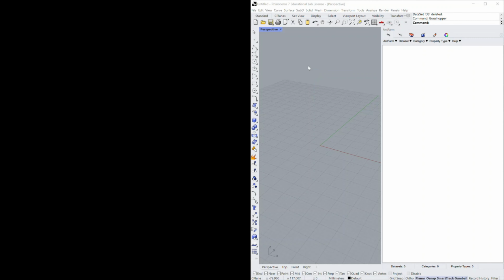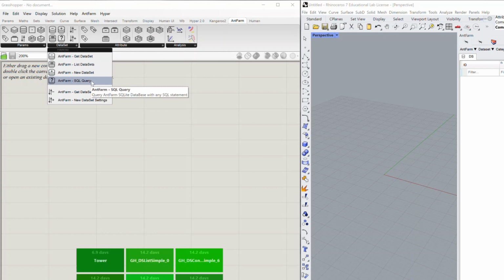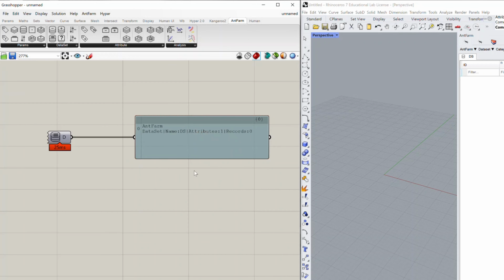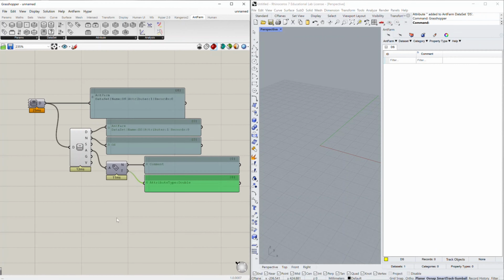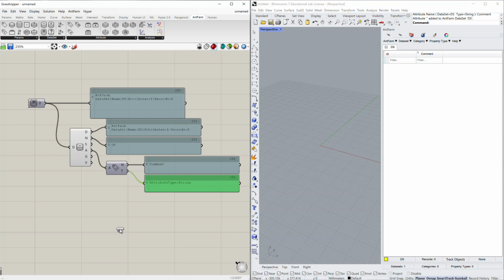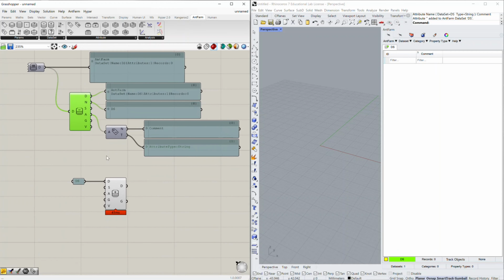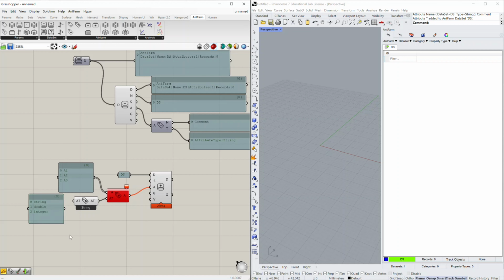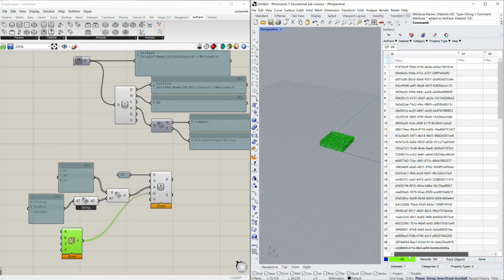AntFarm - 04 - Grasshopper Integration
AntFarm is a plugin for McNeel’s Rhino 3D allowing for the creation of data rich models by linking Rhino Objects with a set of data types through a simple user interface and a full suite of command line operations all backed by a SQL Database. Objects and Data can be grouped into “DataSets” allowing for tracking, grouping and sorting any combination of meaningful relationships. AntFarm is specifically designed to be discipline agnostic but has uses in AEC, Urban Design, Manufacturing and many more.